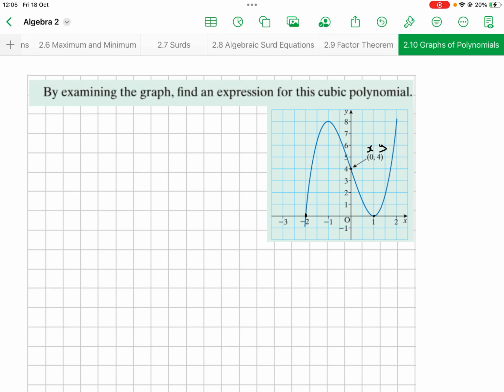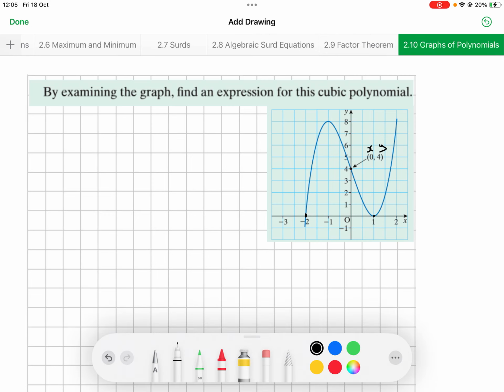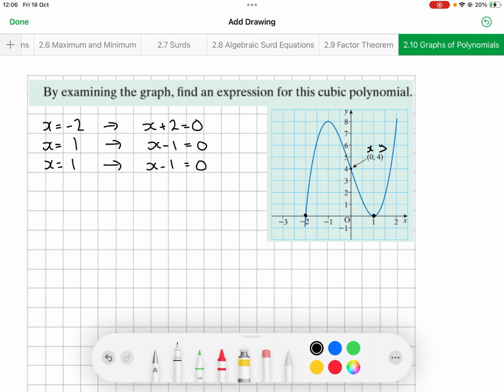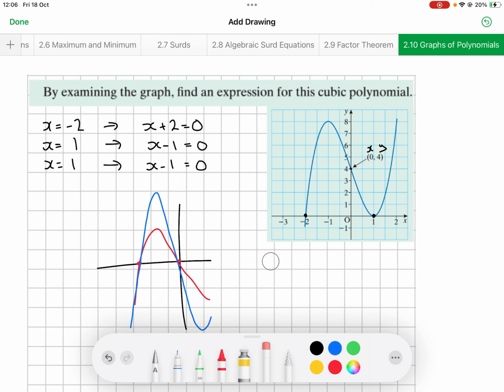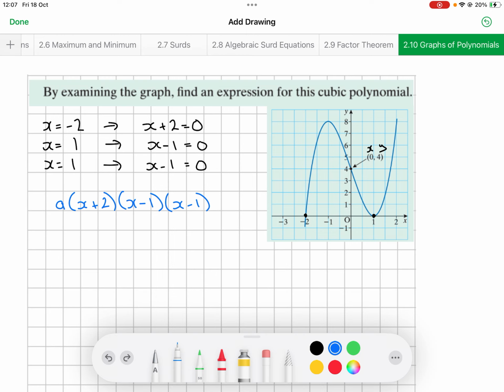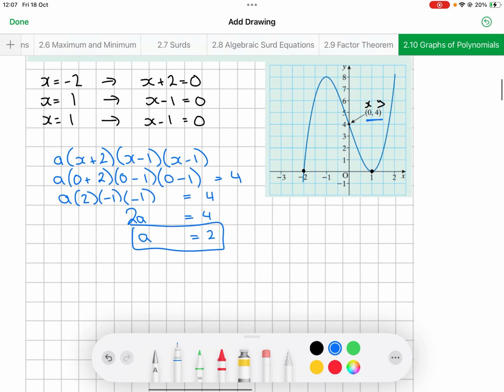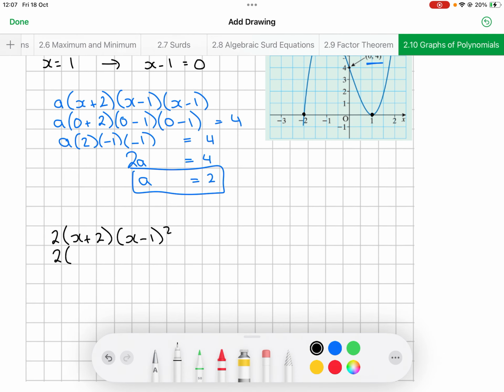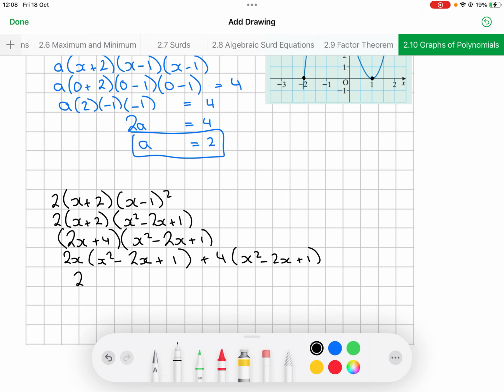Graphs of polynomials part 1